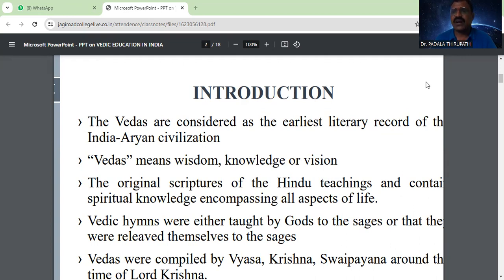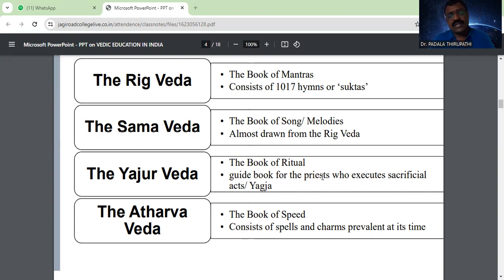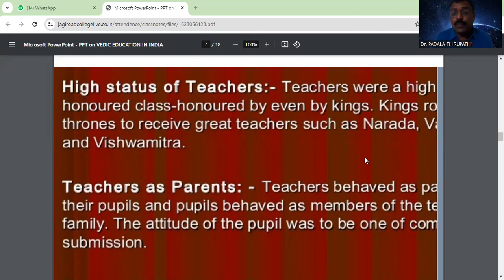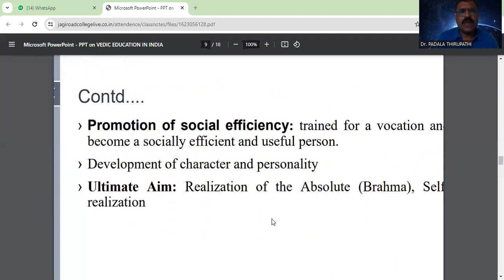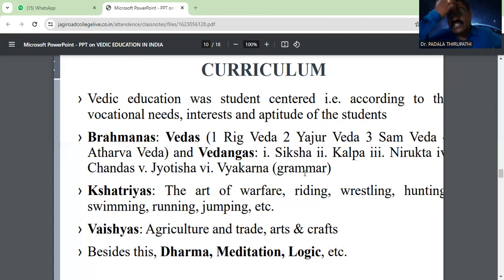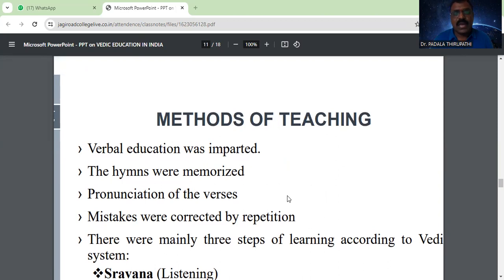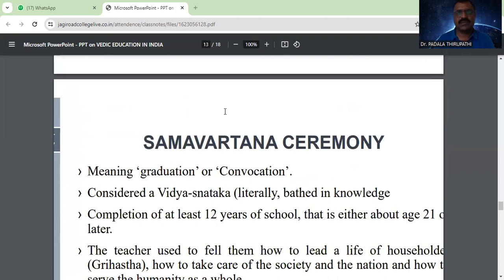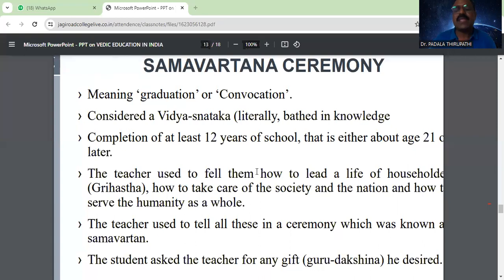ITEP (INTEGRATED B.Ed)- EVOLUTION OF EDUCATION - SOURCE, AIMS, METHODS OF VEDIC EDUCATION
GOVERNMENT DEGREE COLLEGE LUXETTIPET - 1st GOVERNMENT INTEGRATED B.Ed COLLEGE IN TELANGANA STATE